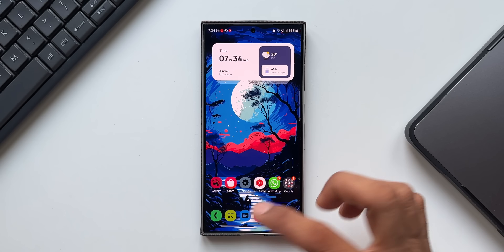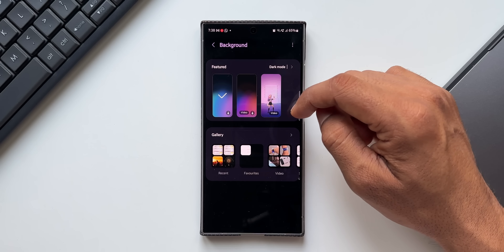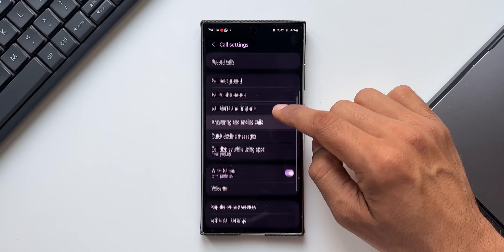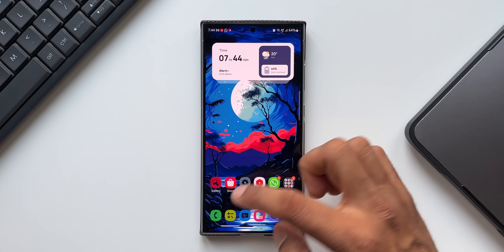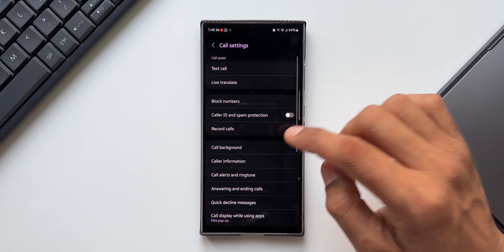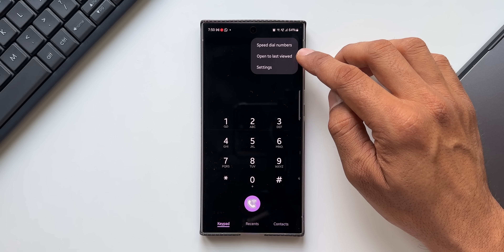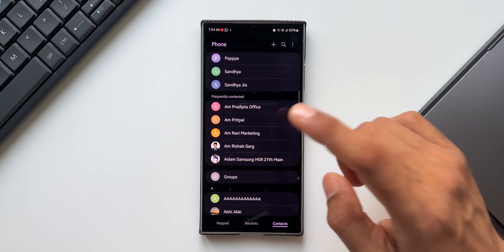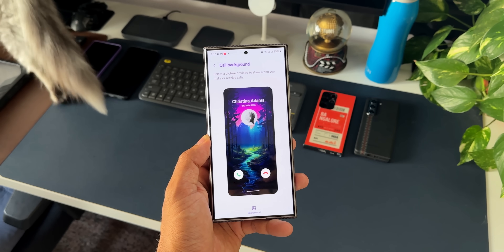10 Amazing Features on Samsung's PHONE APP on One UI 6.1/6.0/5.1/5.0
00:00 Intro
00:07 Hide Phone Number
00:53 Background Customization
01:41 Profile Picture position & size
02:08 Cal Display while using app
03:05 Quick Decline Messages
03:28 Supplementary Services
04:07 Block Calls/Spams
04:54 Call Recording
05:33 Last viewed
06:40 Frequent Contacts for quick access
07:30 Widgets